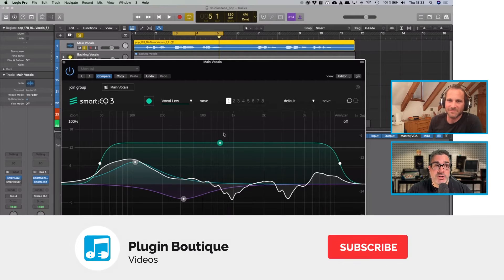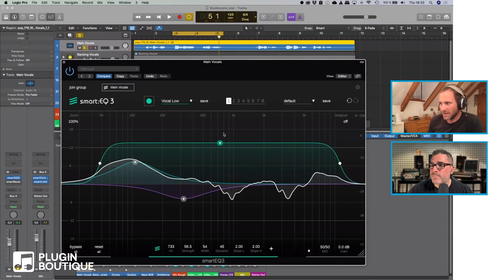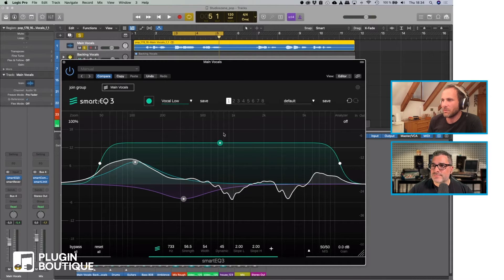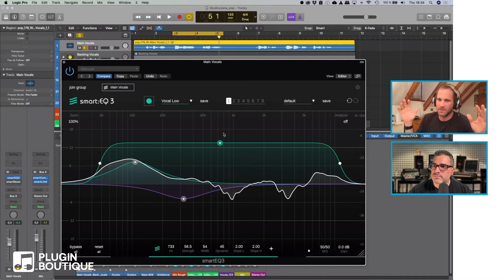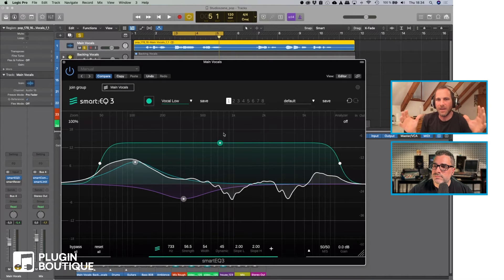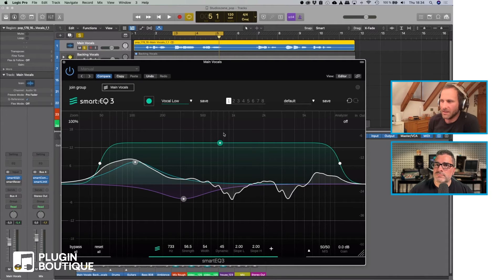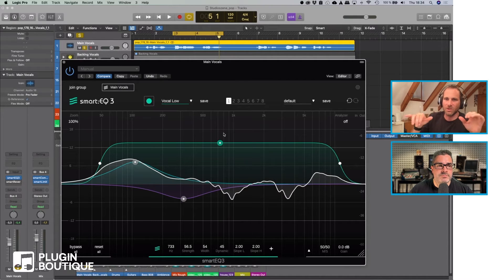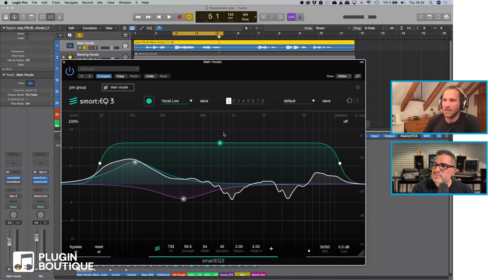Why doesn't smart:EQ 3 have Automatic Gain Compensation??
In this video tutorial, we find out why sonible's smart:EQ 3 vst plugin doesn't have automatic gain compensation.